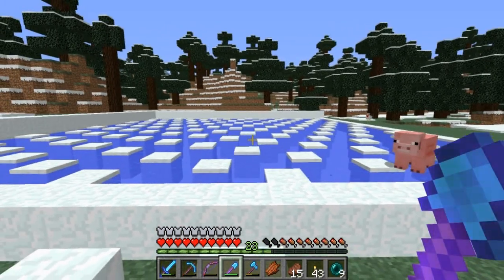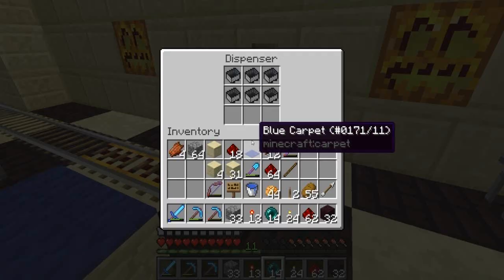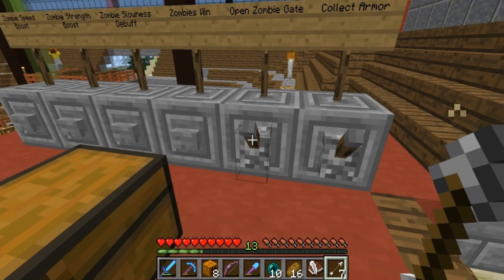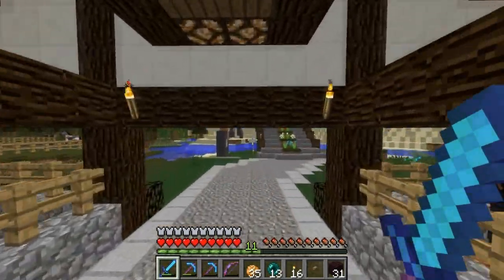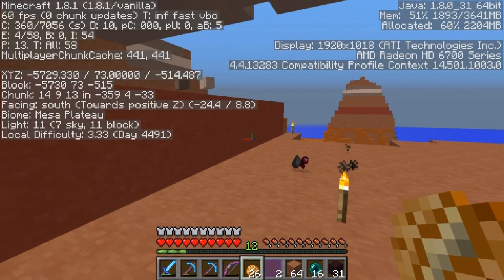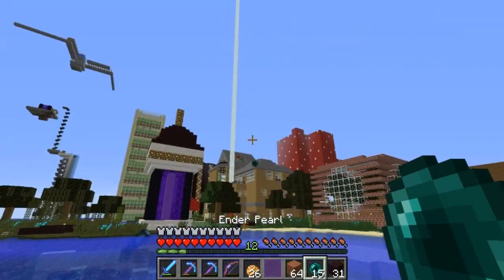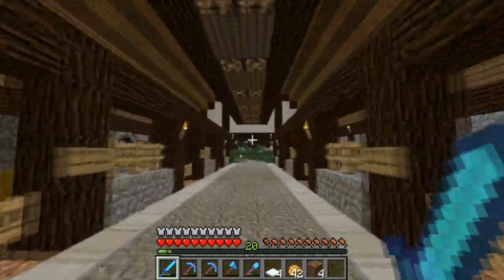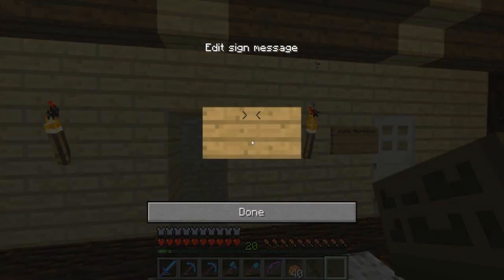Minecraft Let's Play Ep. 157- Horse Jump Test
In this episode we take a look at many small projects, have a big mob battle at the arena, and build a better horse jump testing area.
Let me know your ideas for the desert village!

Highlighted Channel
Brandon Montes

Intro: Ason ID- Xander

Upload Schedule:
Monday- The Talos Principle
Tuesday: Minecraft Let's Play
Wednesday: Snapshot videos
Thursday: Open
Friday: The Talos Principle
Saturday: Minecraft Let's Play
Sunday: Open